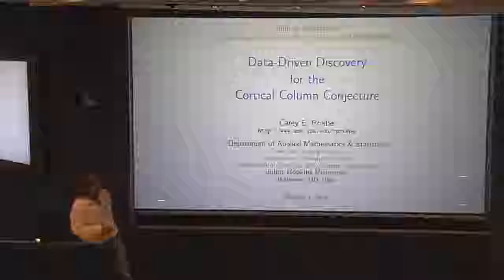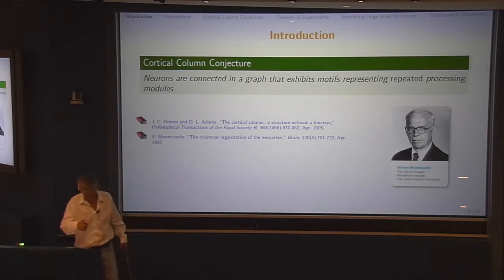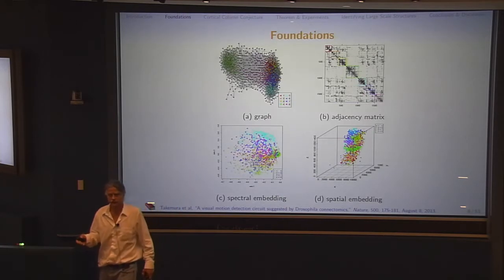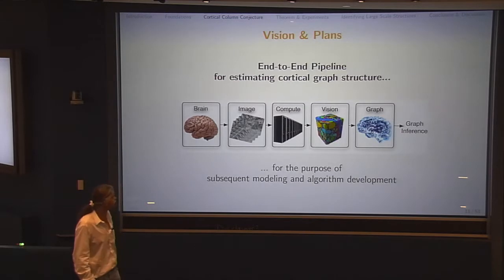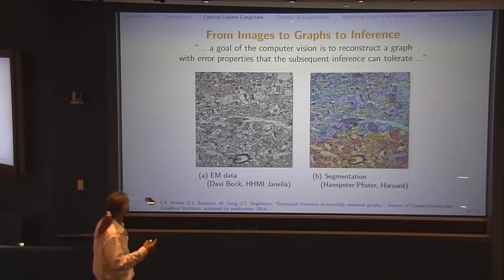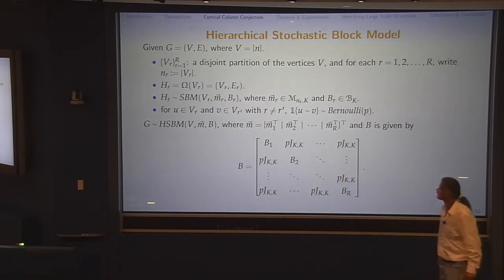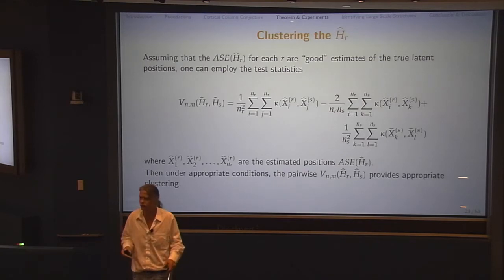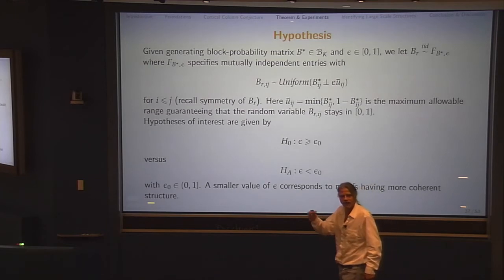Carey E. Priebe - Testing the Cortical Column Conjecture (October 1, 2014)